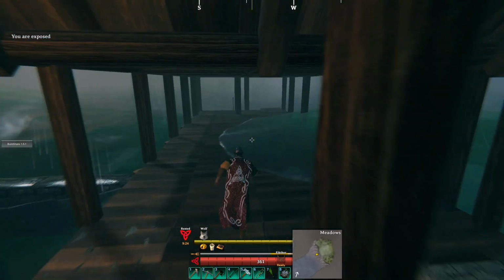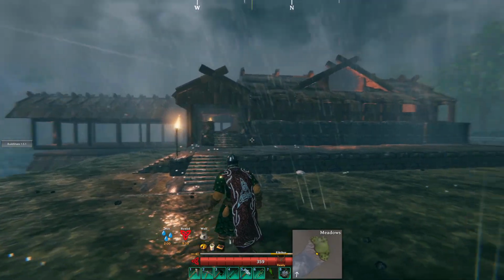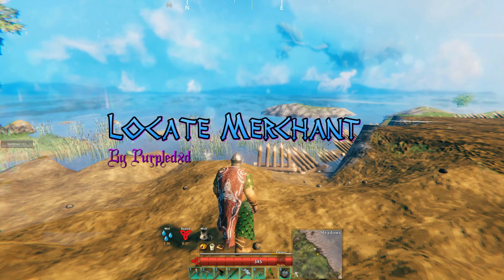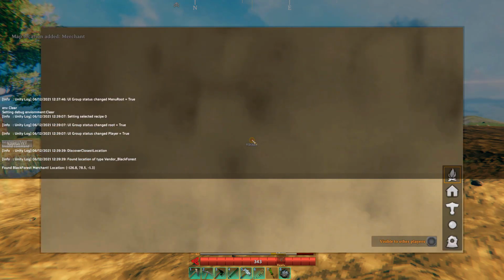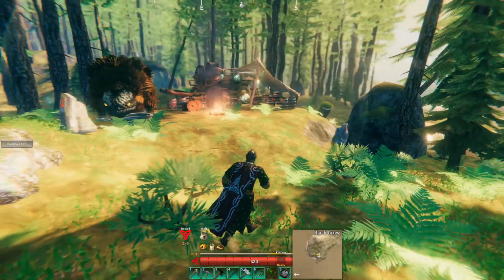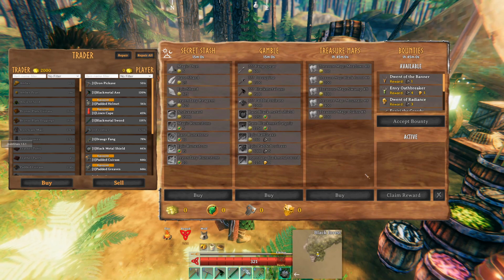Valheim Mods Weekly Episode 16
In today's Valheim Mods Weekly Episode 16, we take a look at some game play enhancing mods.  These mods are perfect for new players, they work well for groups, and they don't break the game. If you are wondering what mods are good mods to use for Valheim that won't crowd your game, then look no further than this.  This list is a short list of mods that can greatly enhance game play without breaking the game and giving you options you never thought possible by adding in additional building items, crafting items, crafting stations, places to explore and many more things to keep the game from becoming stale.  I love doing these videos and showing the hard work these creators put into their works. The various artists and modders that have built these mods have done great work on making these mods amazing, make sure you check them out and give them some love!

To install mods you either have to use Bepinex or InSlimVLM depending on the reqs of the mod, and remember to always check the mod page

00:00 Intro
00:34 Beach Abode
02:06 Locate Merchant
03:57 Better Merchant
05:47 Northrend